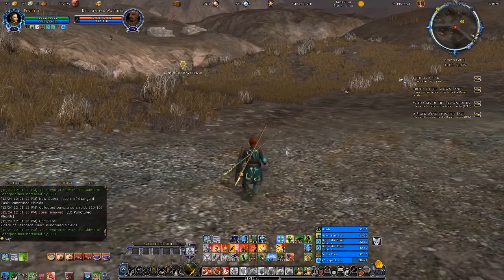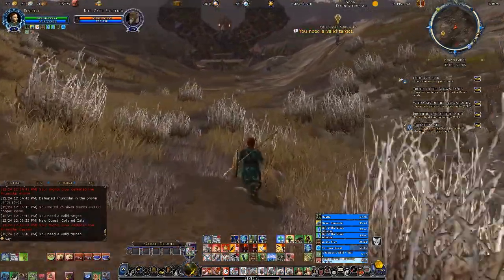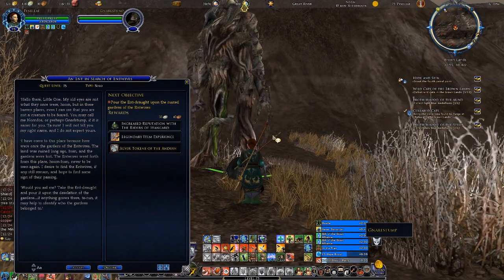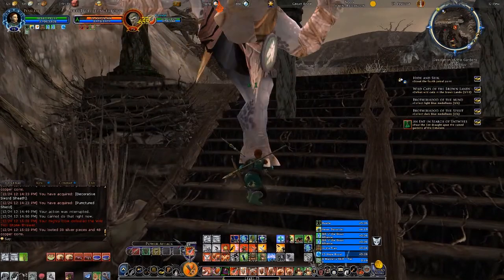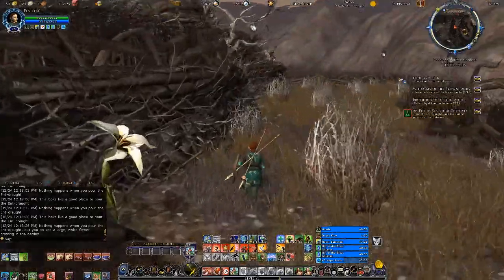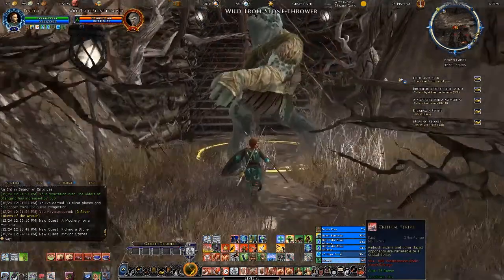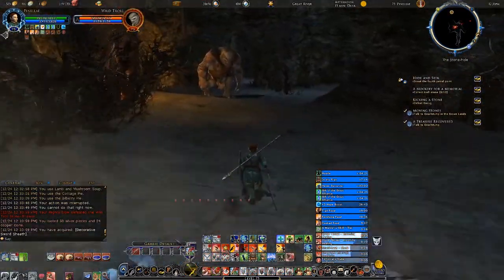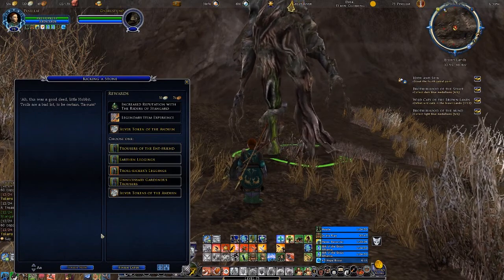The Complete Pineleaf S4 Episode 73: Kicking a Stone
Any entwives around?

In this series, I am using the following plugins:

TitanBar

Welcome to my completionist playthrough of The Lord of the Rings Online.